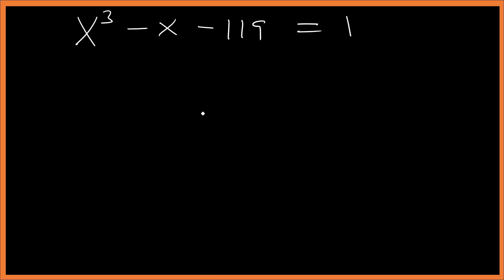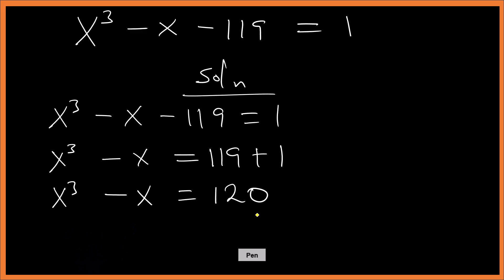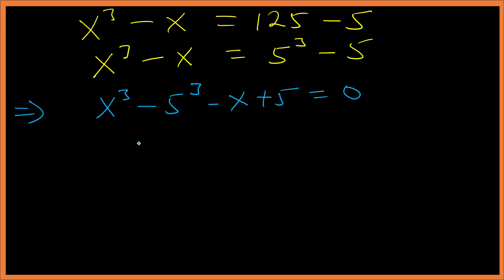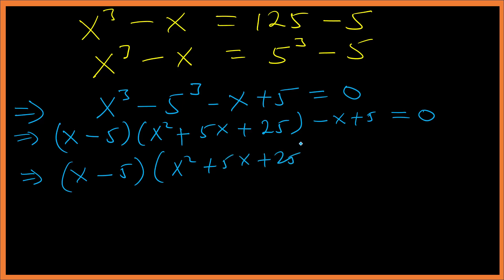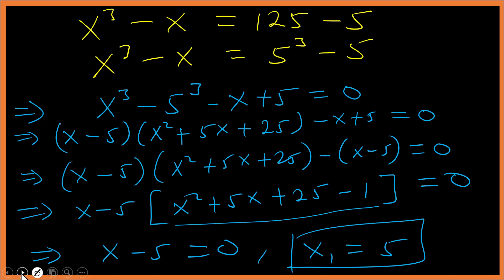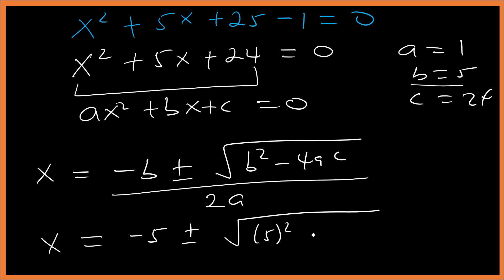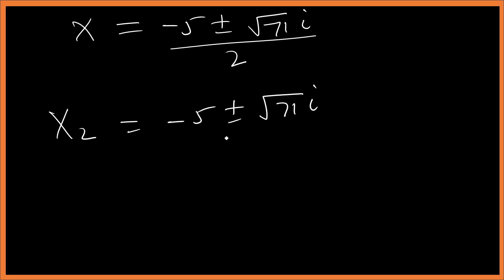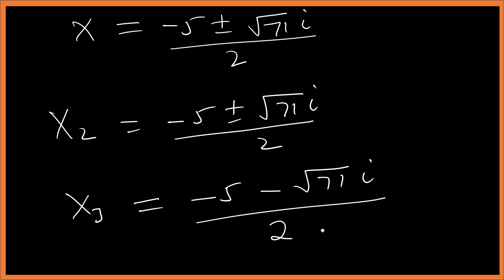Can You Solve This Math Olympiad Question ? | Solve for x